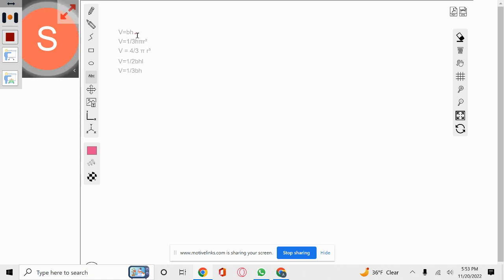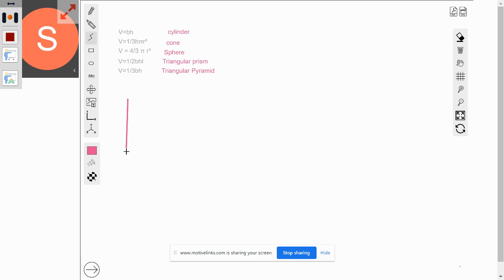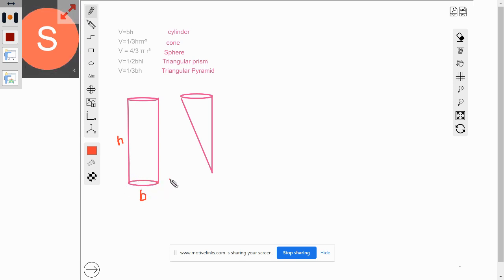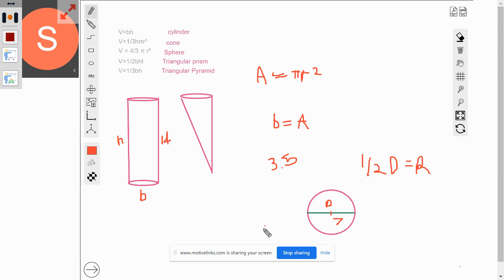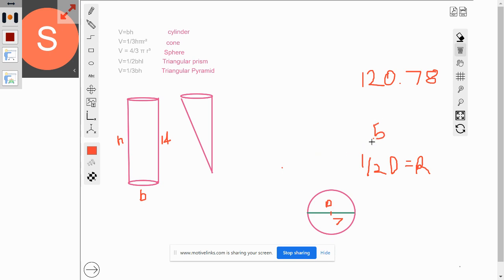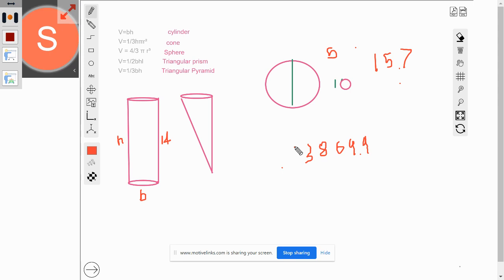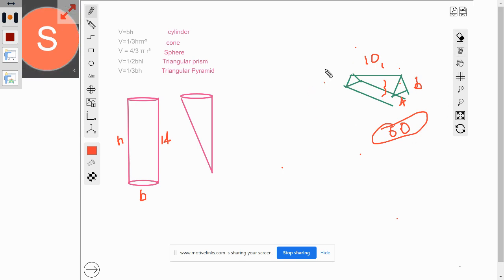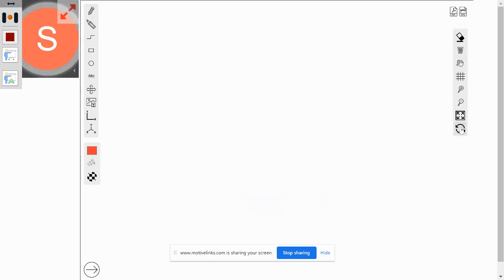How to find the volume of three dimensional shapes